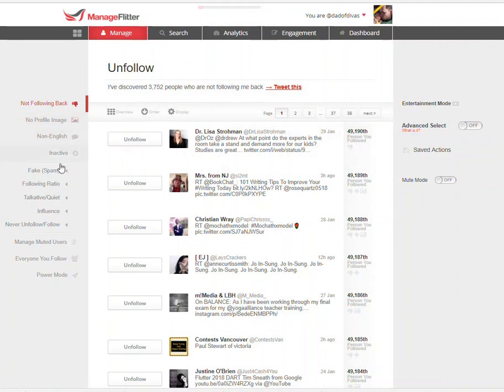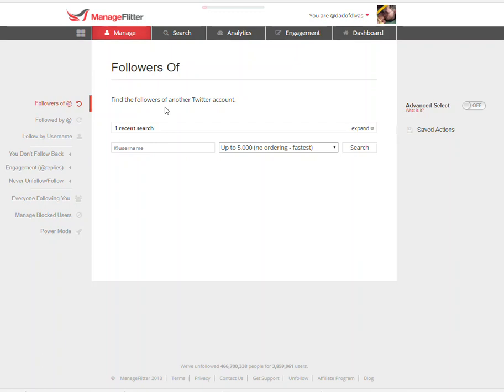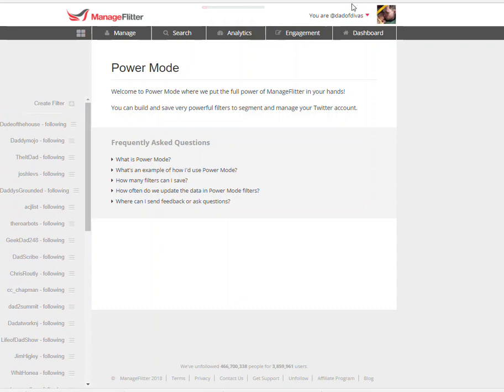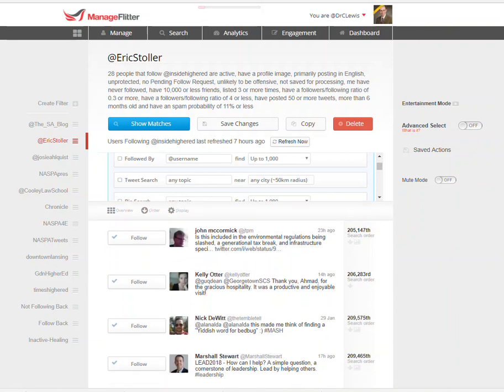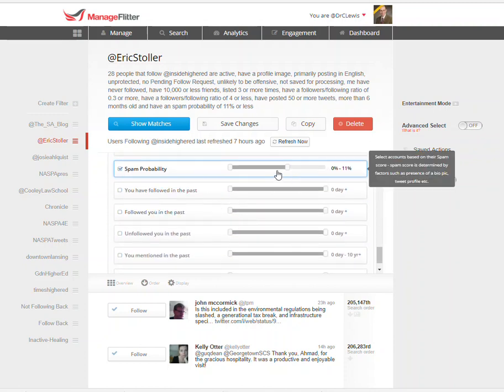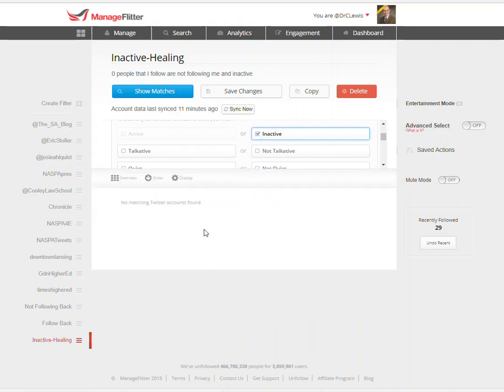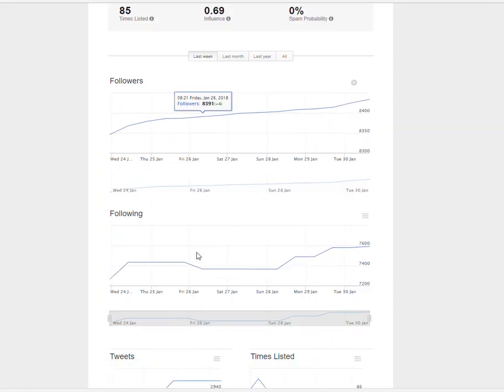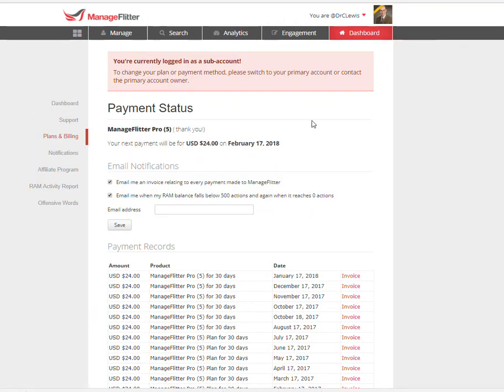ManageFlitter: Bring Your Twitter Account Under Your Control!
This is a walk through of the ManageFlitter website. This website is a powerful tool that will help you to better manage your Twitter account(s) by identifying those that are or are not following you and also giving you the ability to follow people that are following others.